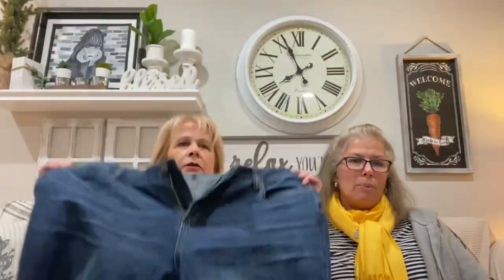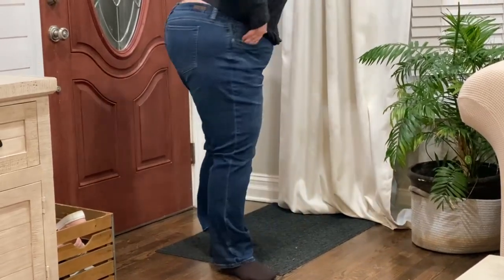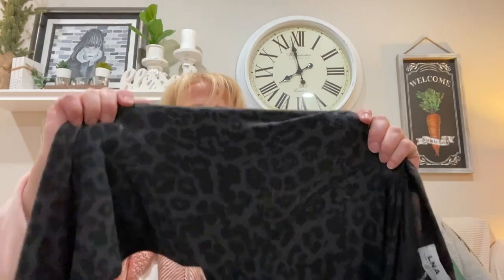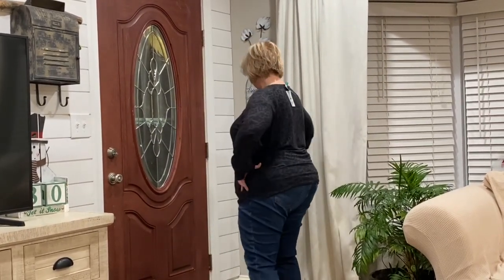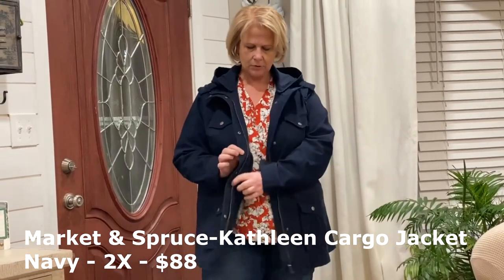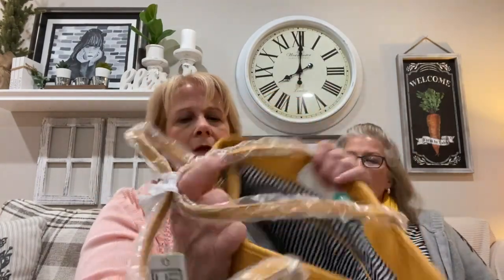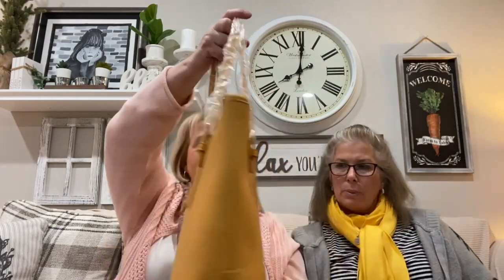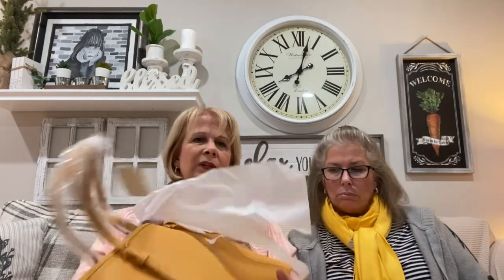StitchFix Plus Size // Did They Listen To My Feedback?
Here is the poshmark link below - I don't have as much up as I have - but adding everyday.  Feel free to make an offer on anything, willing to accept any reasonable offer.    My poshmark is @cindycat1112.

Stitchfix is a monthly subscription service and for $20.00 you will get a box curated for you based on your styling questionnaire.

We are so glad you took a few minutes of your day to  be with us.  We definitely like to be positive, light hearted, and honest in hopefully a refreshing way.  Being sisters in real life, we definitely play off of each other and have a lot of fun in the meantime.